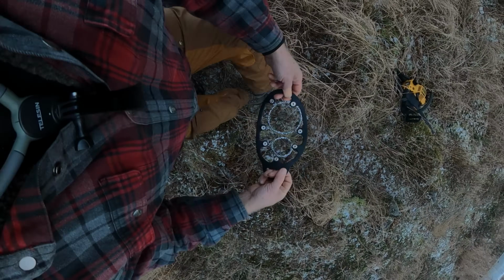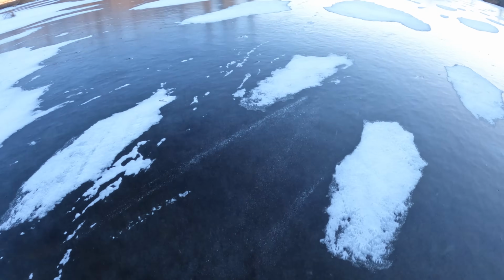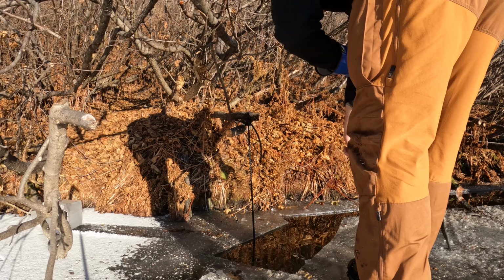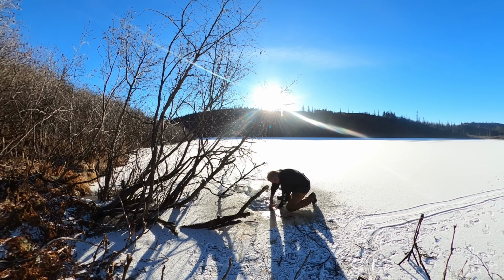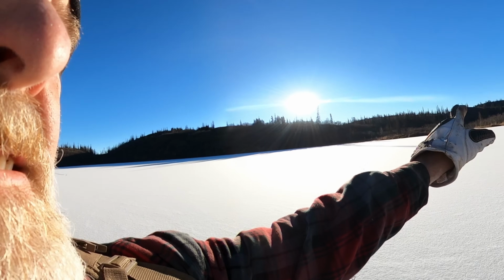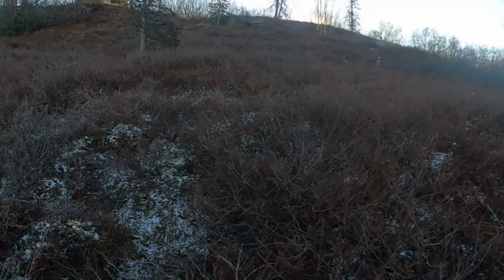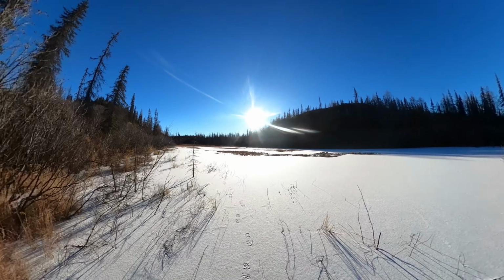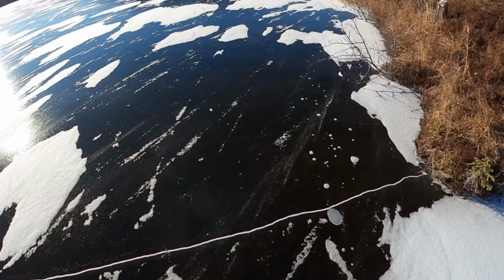Off Target | Remote Range Alaska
Replacement targets were dropped in 3-4 feet of snow last winter on what I thought was the bank. Usually is the bank but with lake levels up 3 feet the past two years rain, the drop was off and the targets fell through the ice during the spring thaw. Time to fix before I go through another year's cycle.